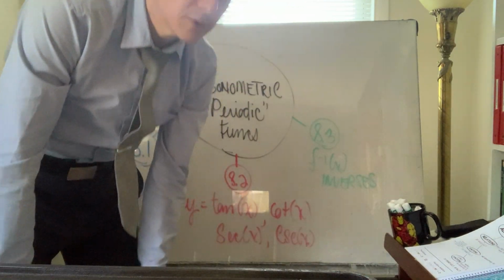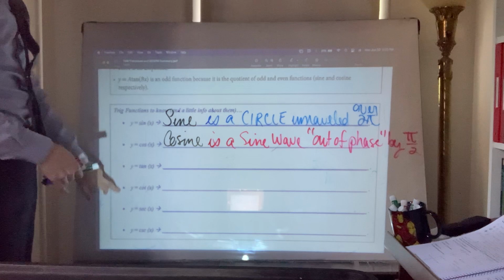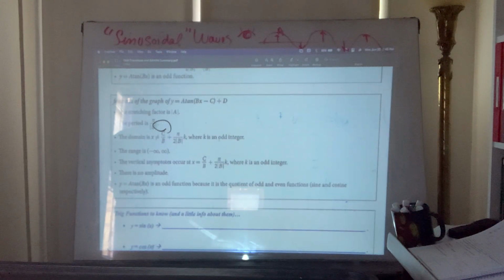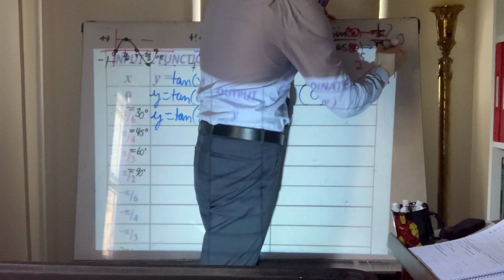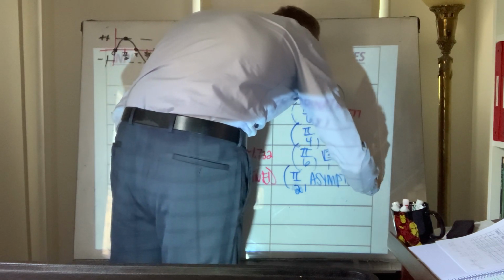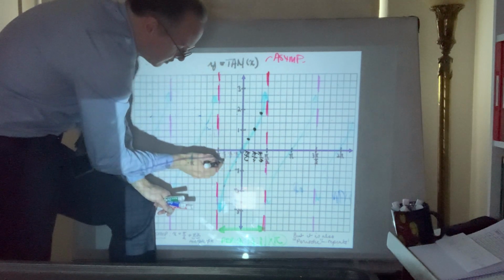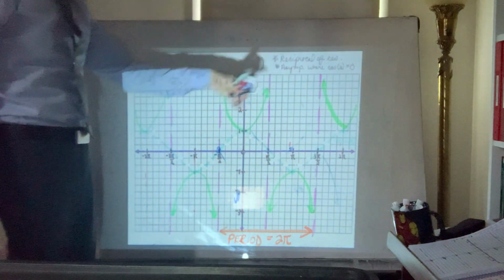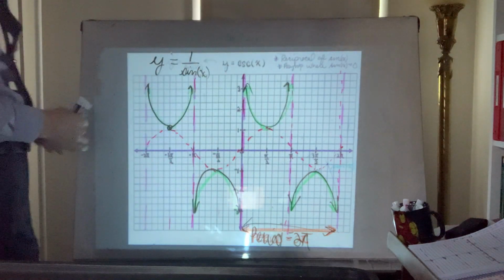MAT-129 : Section 8.2 ; 6/21/2022